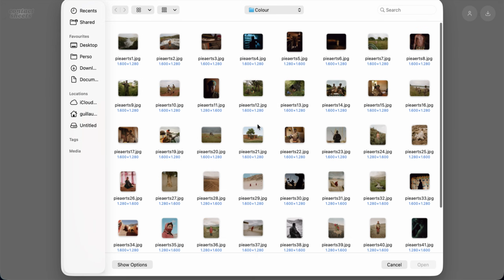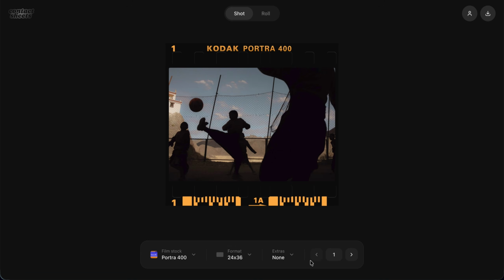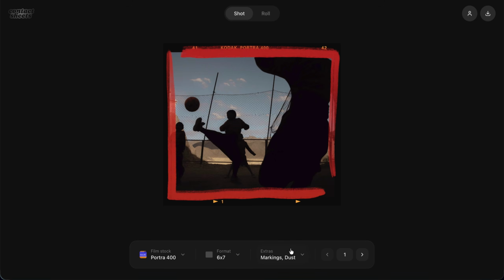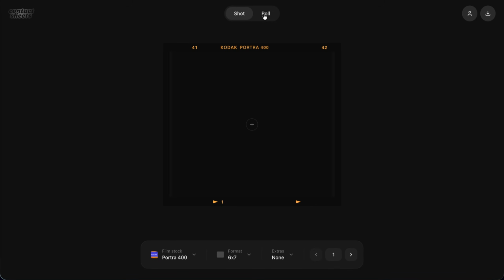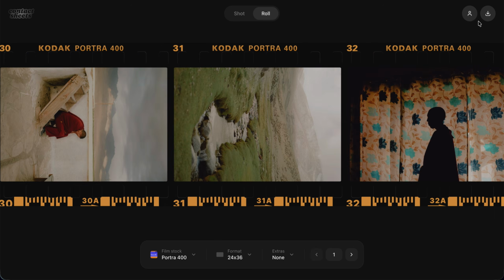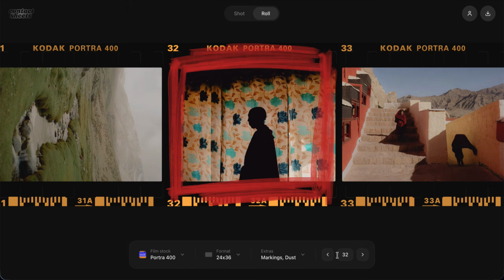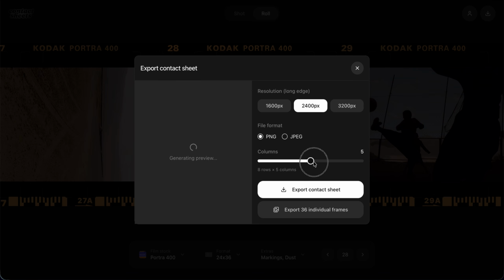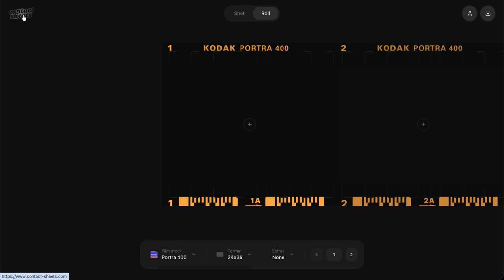Create contact sheets with real film borders for your archive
In this quick tutorial, I’ll walk you through how to use Contact-Sheets to turn your digital photos into film-style negatives and full contact sheets. The tool lets you choose from different film stocks, add realistic dust and markings, and export high-quality contact sheets or individual frames.

Whether you're a photographer, film enthusiast, or just want to give your images an analog look, Contact-Sheets makes the process fast and simple.

In this video you’ll learn how to:
- Add realistic film borders to your photos
- Choose between different film stocks and formats
- Add dust and red pen markings for authenticity
- Generate a full contact sheet from multiple images
- Export your contact sheet or individual frames